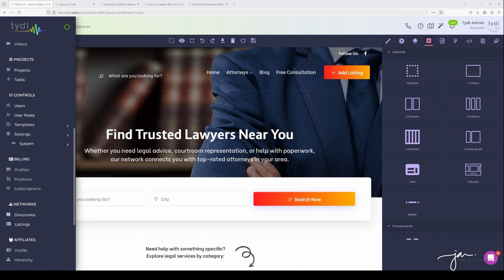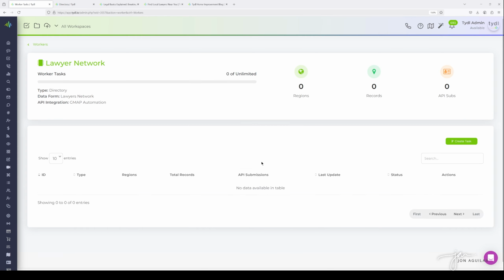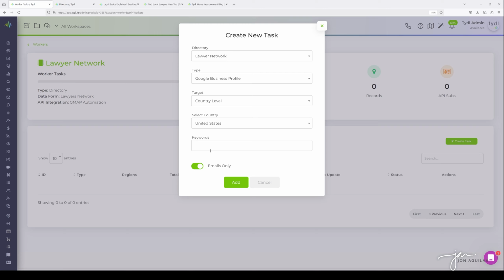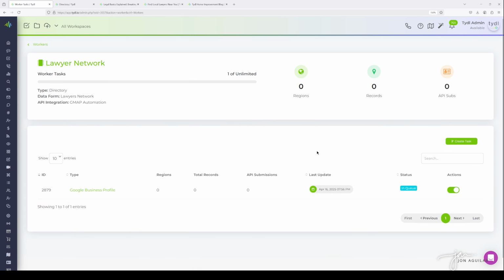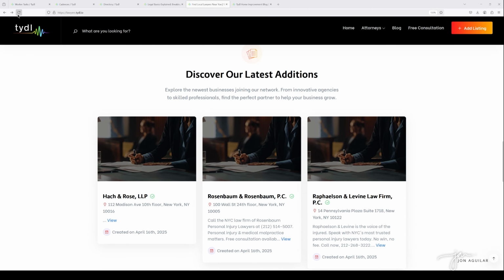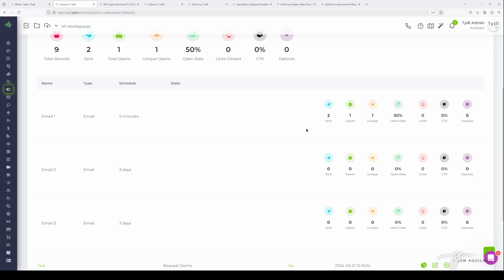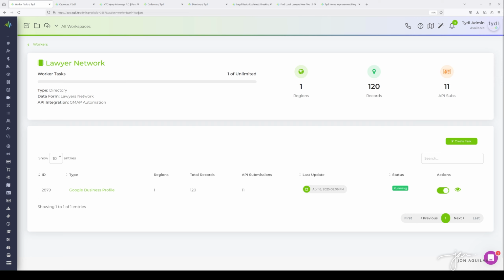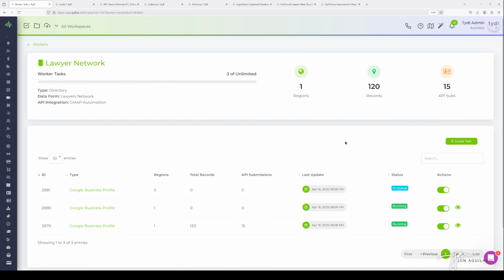Autopilot Directory Listings Creation – Part 7: Build & Scale Your Local Directory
This is where it gets fun. In Part 7, you’ll learn how to use Ligna’s Worker technology to automatically pull business data from Google Maps, create listings inside your directory, insert leads into the Ligna CRM, and trigger automated outreach—all on autopilot.

Whether you're launching a niche site or building a national directory, this system does the heavy lifting for you.

🔁 Here’s what you’ll see in action:

Pulling real business data from Google Maps
Creating directory listings automatically
Pushing leads into your CRM in real-time
Triggering "Claim Your Listing" automations instantly
Differentiating between Continuous vs. Single Worker tasks

⚙️ Types of Workers You’ll Use:

Continuous Workers → auto-pull from every city in a country
Single Workers → target up to 5 cities per run

Want us to create a local lead gen directory for you and so much more?